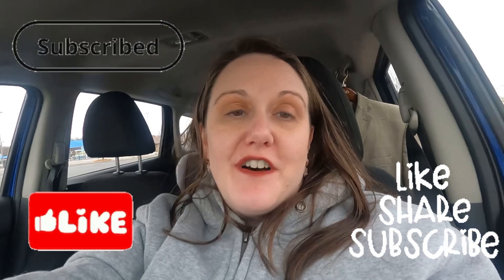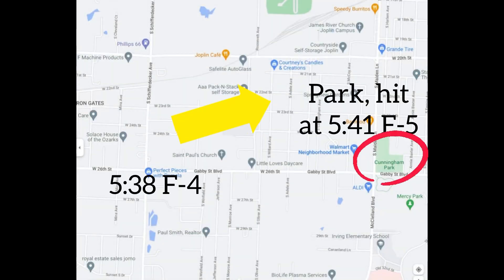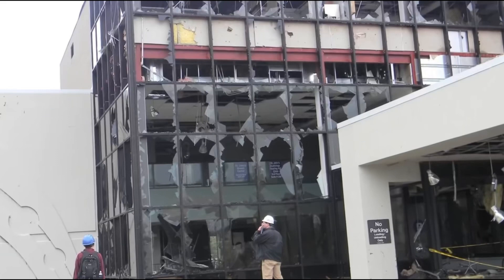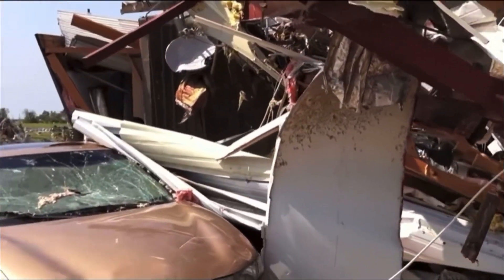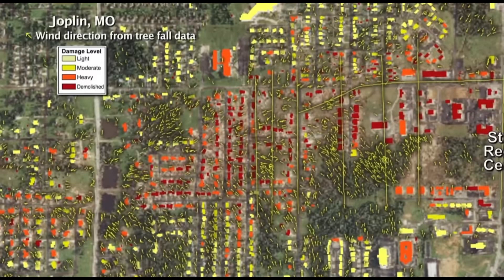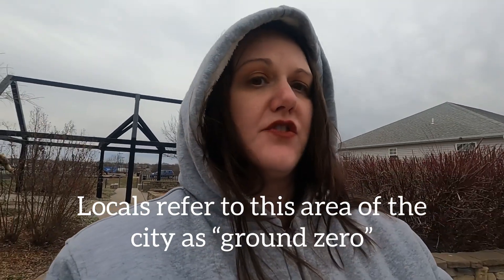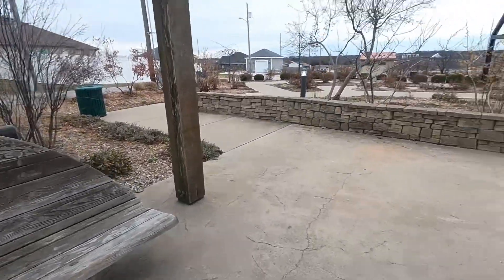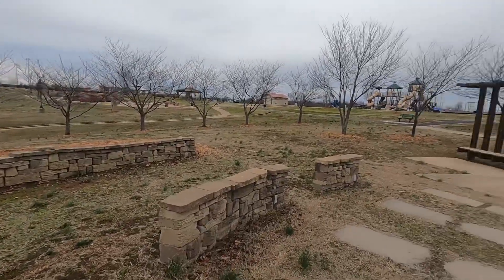The JOPLIN TORNADO: The Power of a Multi Vortex F5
On May 22, 2011, one of the worst years of tornado outbreaks in recent memory, an F5 tornado a mile wide destroyed 30 percent of the city of Joplin, Missouri, cutting through the heart of the southern part of town. I track the route of the storm using the storm is maps, cctv footage from the hospital and local schools and photos and descriptions of the damage to illustrate the incredible damage caused by this tornado. I visited a memorial located in Cunningham Park, located in the heart of the storm and the site of some of the worst damage.